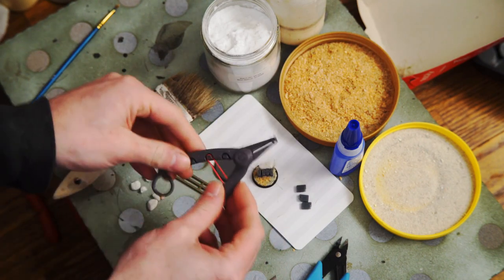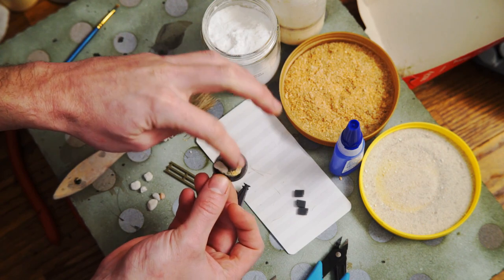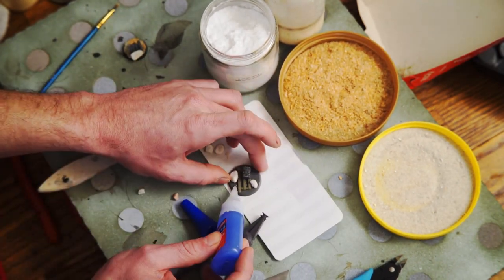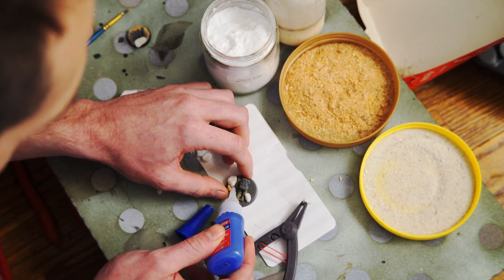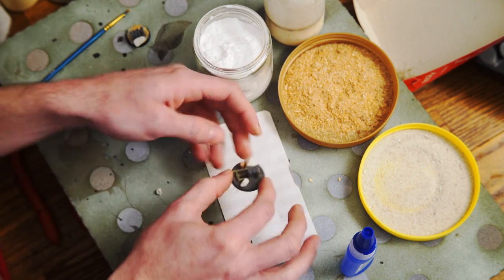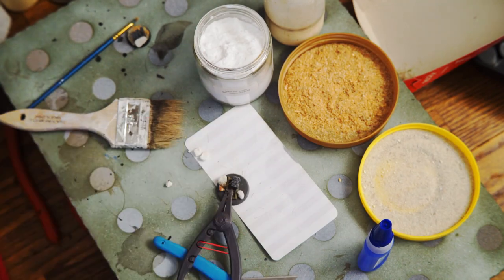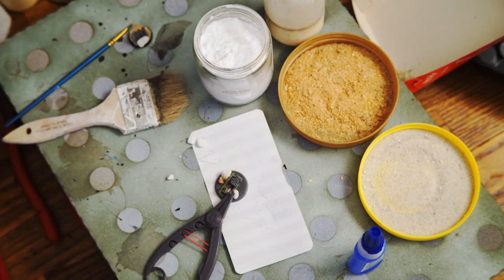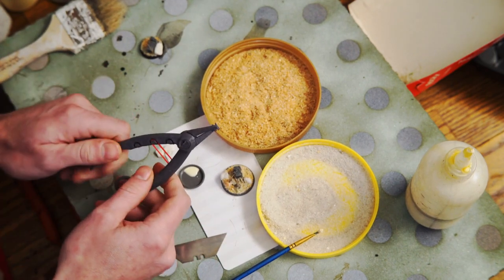Tufts (Miniature Grass) Tool How To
A video description of the use of my tuft tool from thingiverse

Sorry for the poor quality, I still don't have a good video-ing space set up.